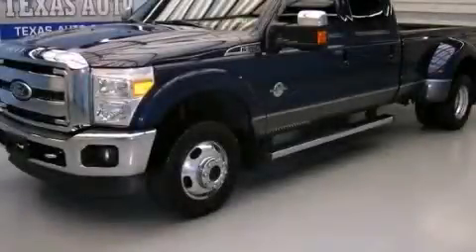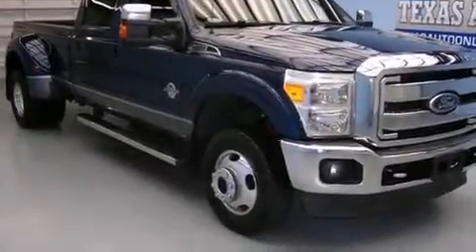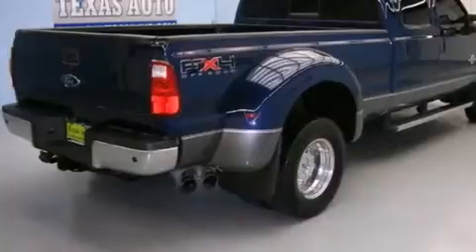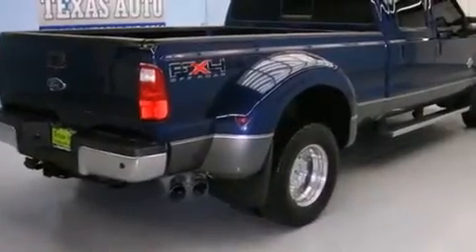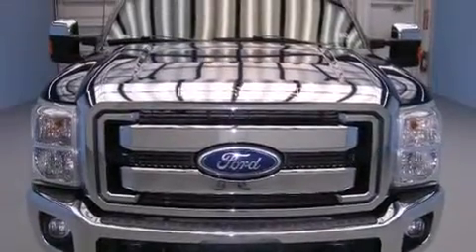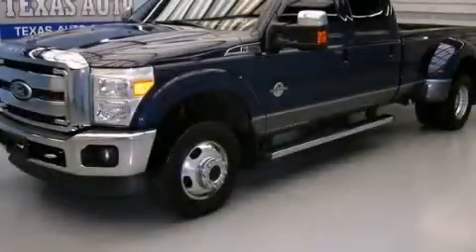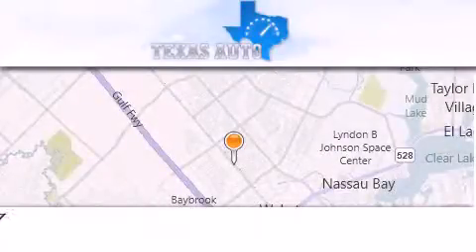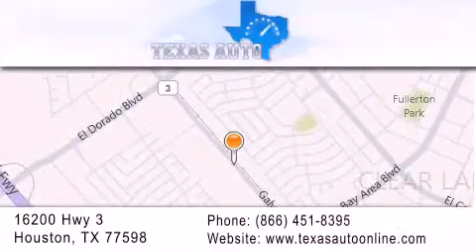2011 Ford F-350 LARIAT Austin TX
We are proud to present this 2011 Ford F-350 LARIAT .

 Year : 2011
 Make : Ford
 Model : F-350 LARIAT
 Engine : 6.7L 32-Valve Power Stroke V8 Diesel Engine
 Trans . : Automatic
 Exterior : Blue
 Miles : 83,478
 Interior : Unspecified

 Used 2011 Ford F-350 LARIAT Houston TX